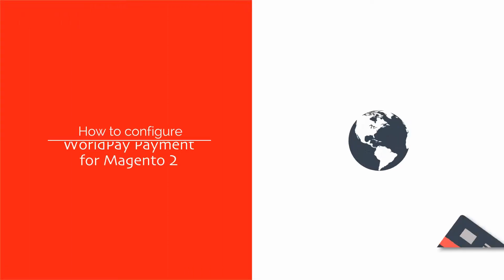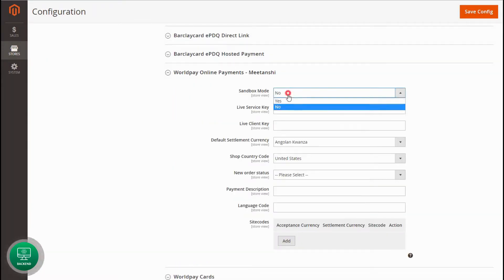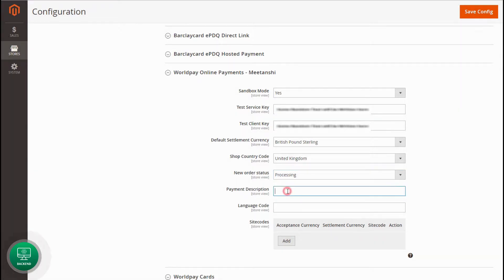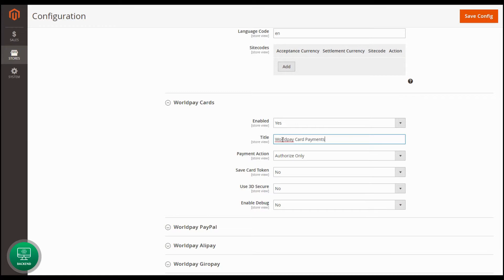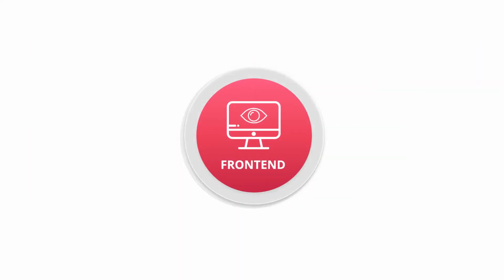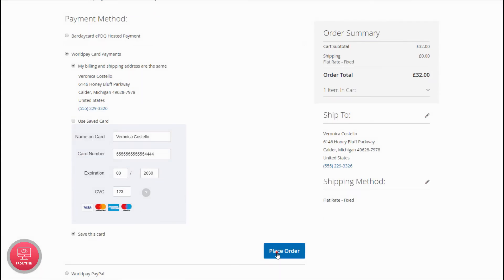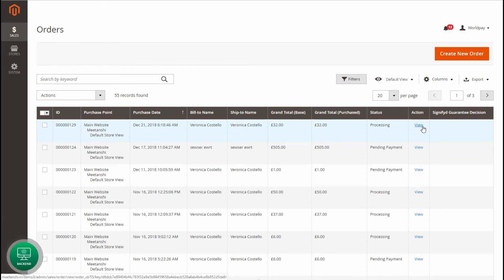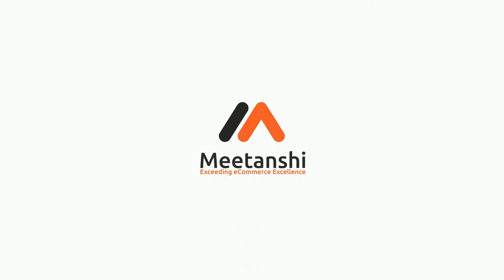Magento 2 Worldpay Payment Configuration Guide by Meetanshi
E-commerce business is under constant threat of security issues due to online payments. If proper measures are not taken, it leads to a loss of business. Online attacks and hacks are a major concern of the Magento 2 store owners. Compromising with security in an online store is not an option at all!

Worldpay is a secure payment gateway which can be integrated with Magento 2 store to avoid any security breach. Meetanshi developed Magento 2 Worldpay Payment extension to enable Magento 2 store owners to do so!

Magento 2 Worldpay Payment extension assures safe online payments. Get the benefit of the wide customer base as Worldpay supports more than 120 currencies around the world.

Benefits of Meetanshi's Magento 2 Worldpay Payment extension:

- Offer all the payment methods supported by Worldpay in your Magento 2 store.
- Assure safe payments in your Ecommerce store.
- Supports one step checkout
- Supports direct refund
- Allows to save the card details for future transactions
- Multi-currency support